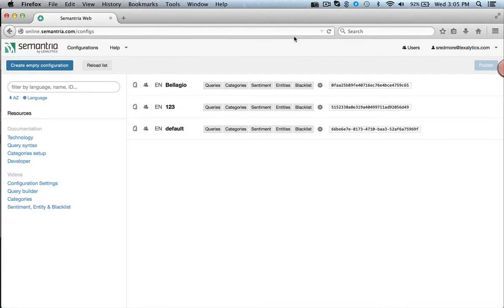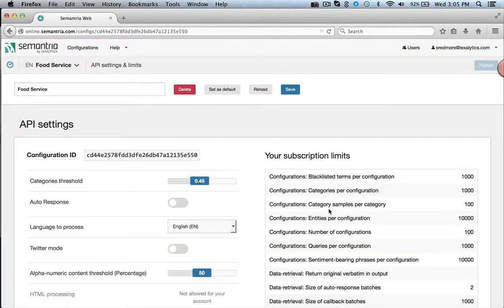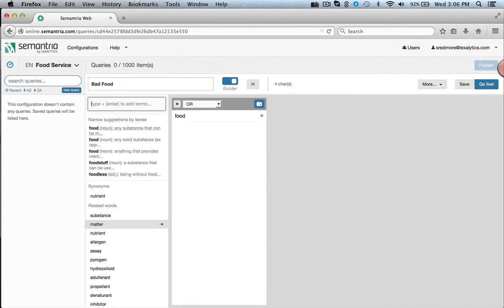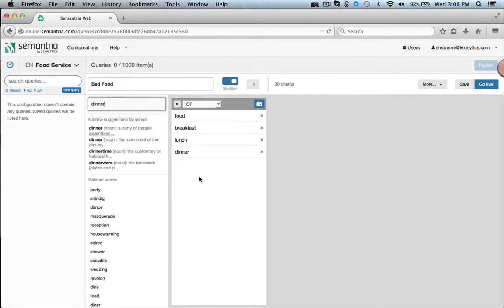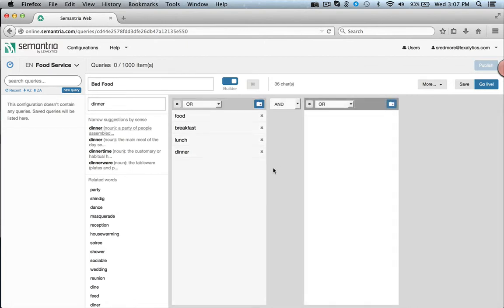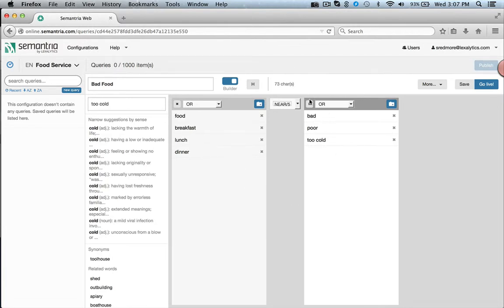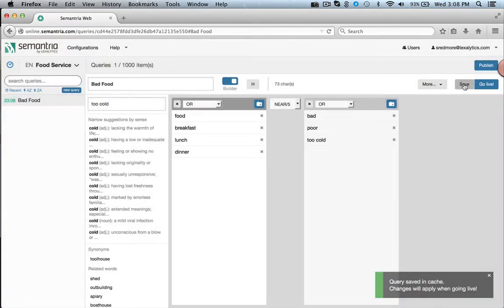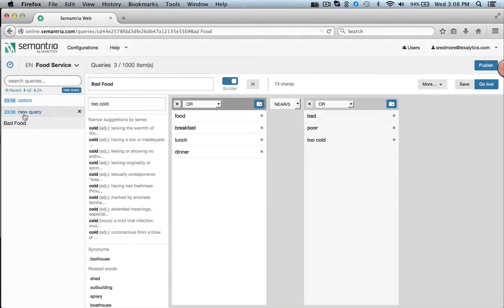Semantria Web Configurator - Queries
This tutorial video will show you how to manage your queries using the Semantria Web Configurator.